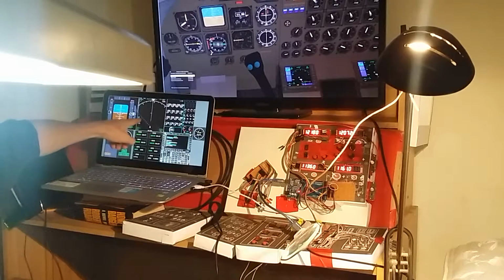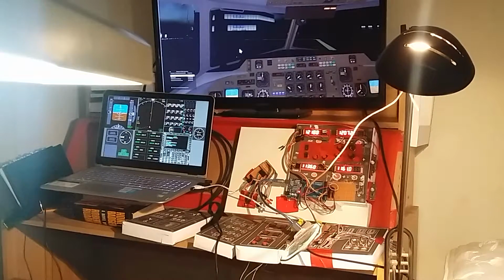warwarren xplane cockpit project 13.2